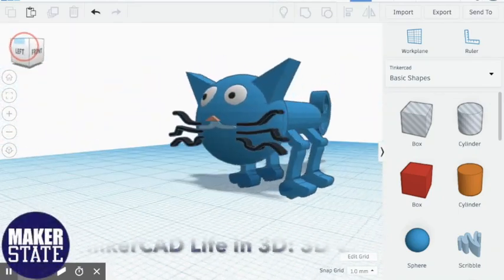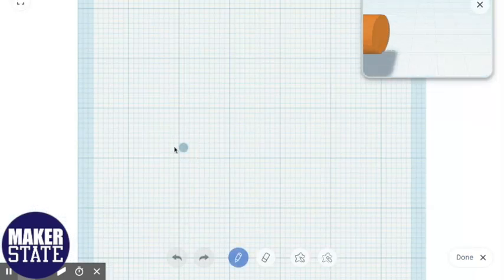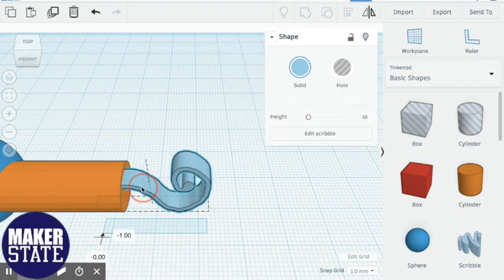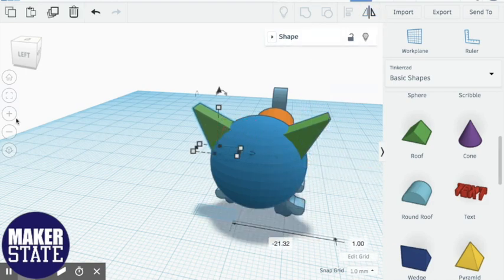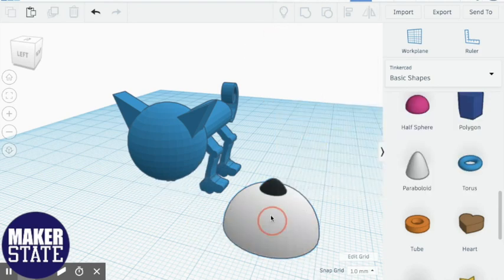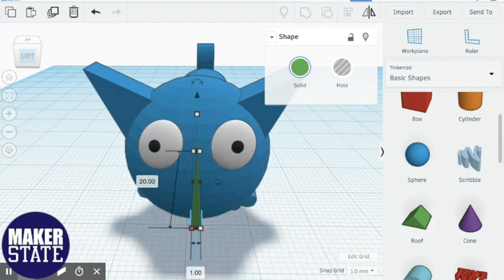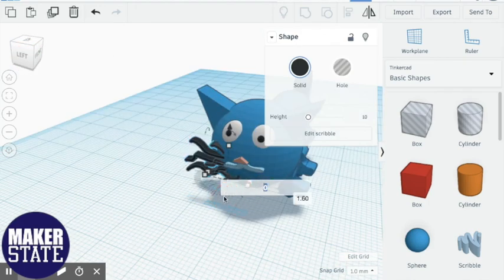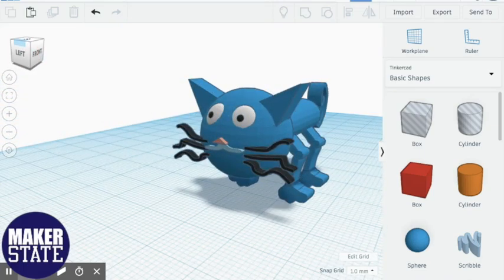3D Design with TinkerCAD: Life in 3D - Animated Cat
Tutorial for 3D Design with TinkerCAD: Life in 3D - Animated Cat